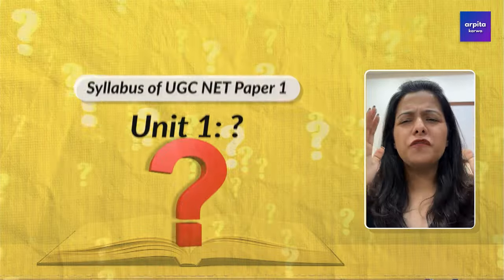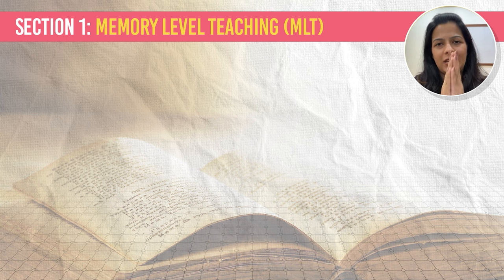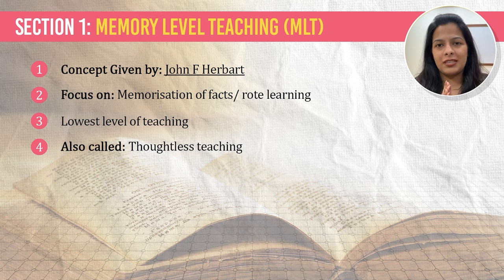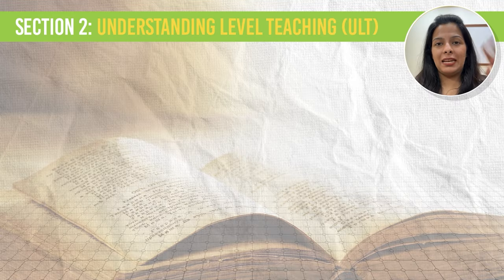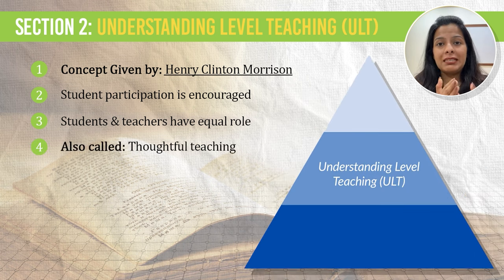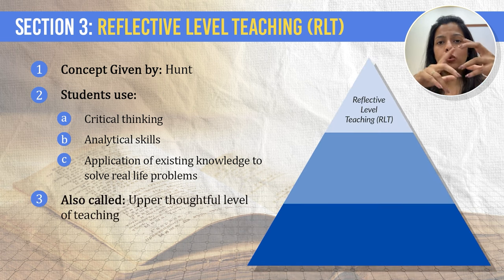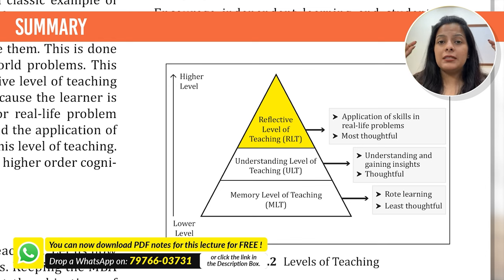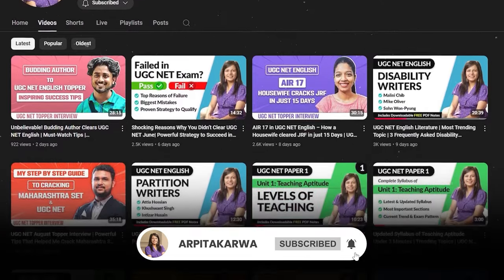UGC NET Paper 1 | Levels of Teaching | Unit 1: Teaching Aptitude | Simple Explanation | Arpita Karwa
Unlock the key to mastering UGC NET Paper 1 with this clear and straightforward explanation of "Levels of Teaching," a crucial topic in Unit 1: Teaching Aptitude! In this video, Arpita Karwa breaks down the essential concepts of different teaching levels, including Memory, Understanding, and Reflective levels, to help you grasp them with ease. Whether you're a beginner or revisiting these concepts, this video will simplify complex ideas and give you insights into effective teaching strategies that are invaluable for your exam prep.

🎯 What You’ll Learn:
✅ Overview of Teaching Levels
✅ How each level enhances learning

👉🏼 Drop a WhatsApp Message to download FREE PDF notes of this lecture- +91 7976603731 or click on this